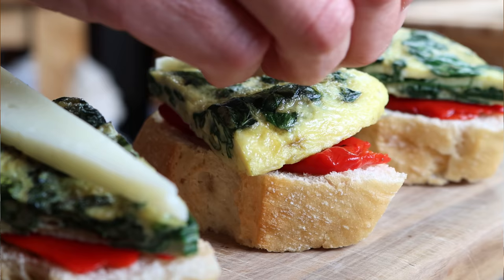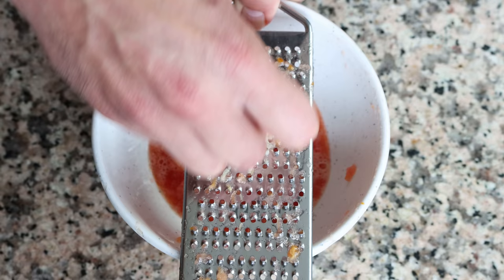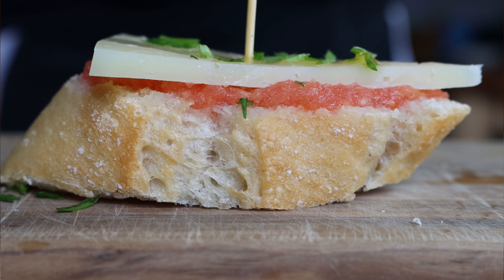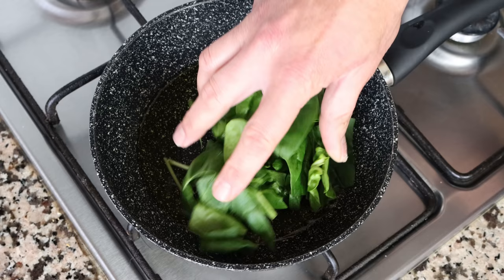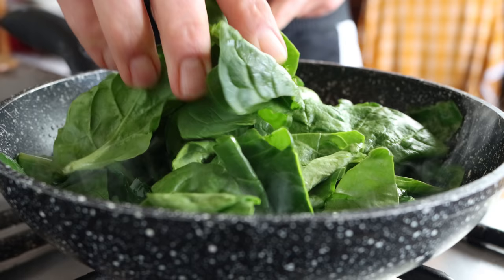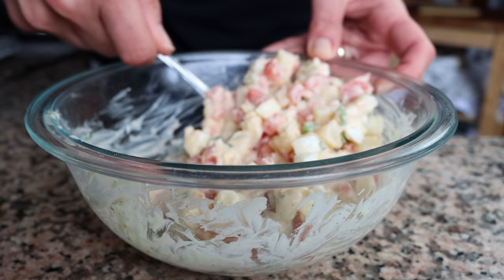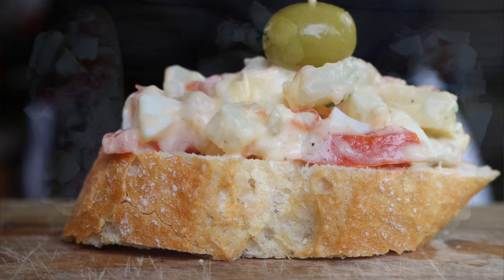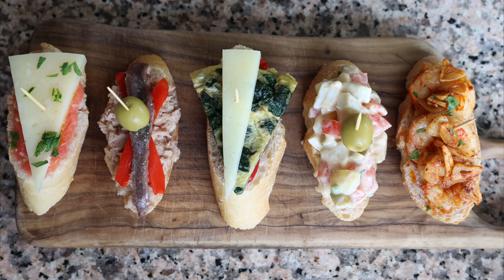5 Classic Spanish Pinchos | Quick & Simple Tapas Recipes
EPISODE 548 - How to Make 5 Classic Spanish Pinchos | Quick & Simple Tapas Recipes

MICROPHONE I USE:

CAMERA I USE:

MY SWISS DIAMOND PANS:

MY SWISS DIAMOND KNIVES:

MY CARBON STEEL PAELLA PAN:

MY ENAMELED PAELLA PAN:

SPANISH ROUND RICE I USE:

WOOD CUTTING BOARD:

MY FOOD PROCESSOR:

MORTAR & PESTLE: